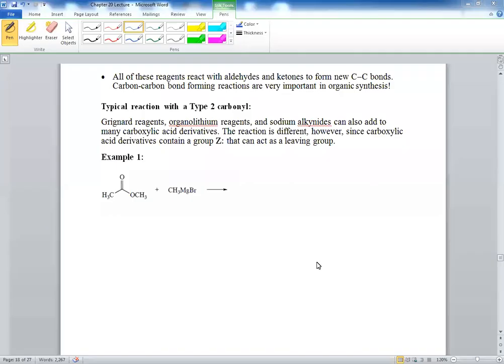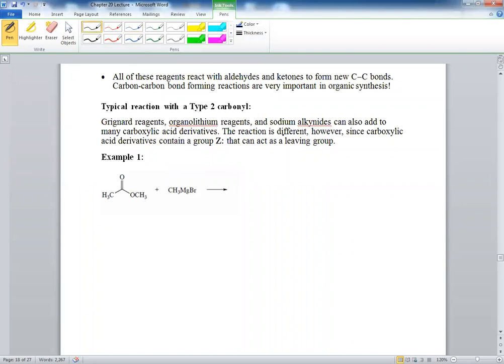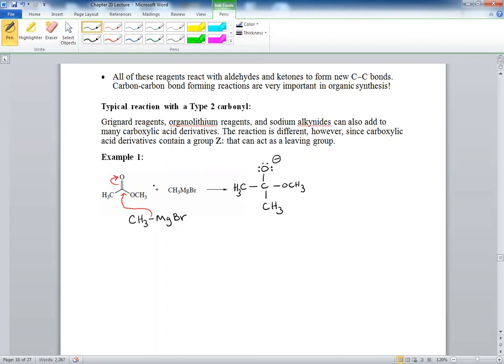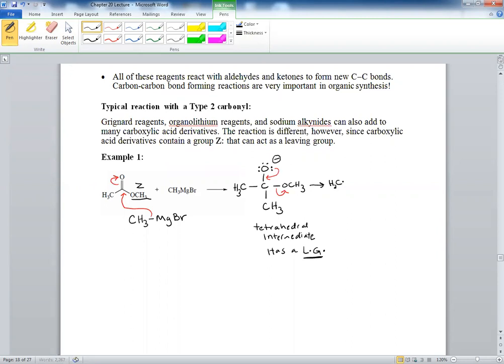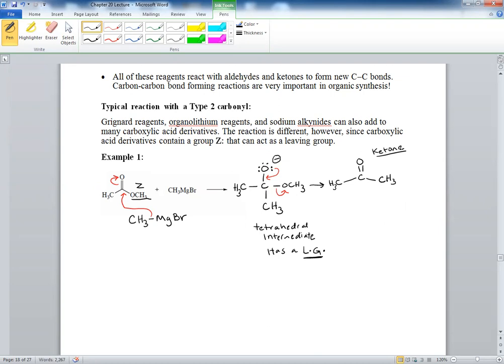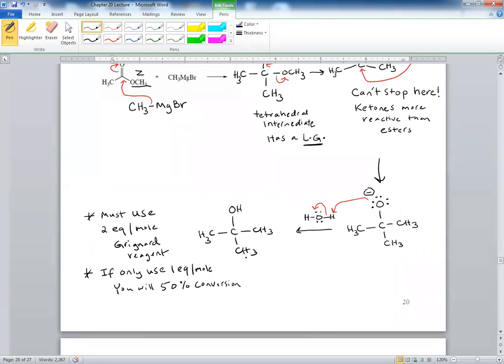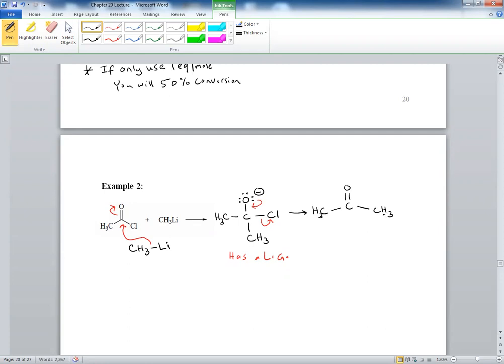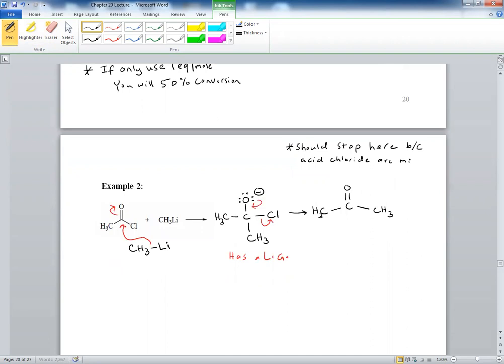Type 2 Carbonyl Reactions